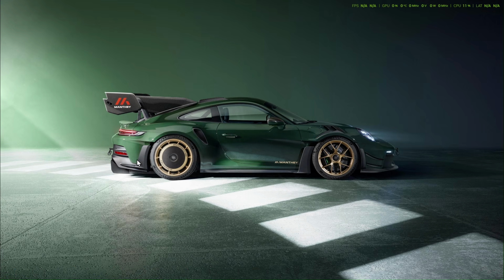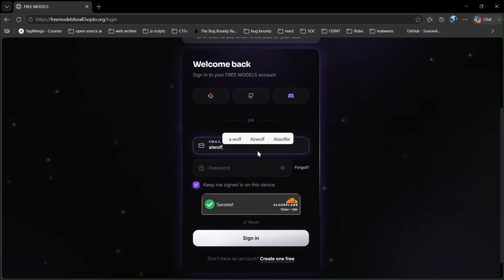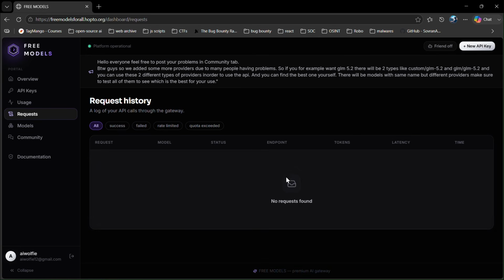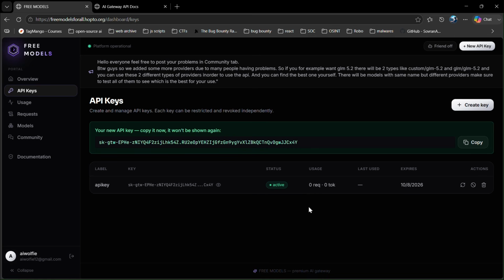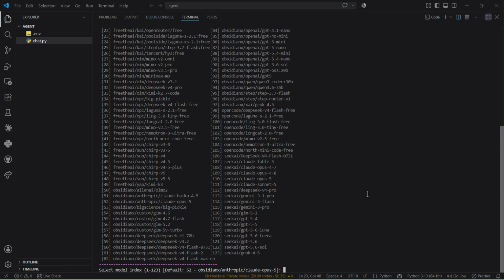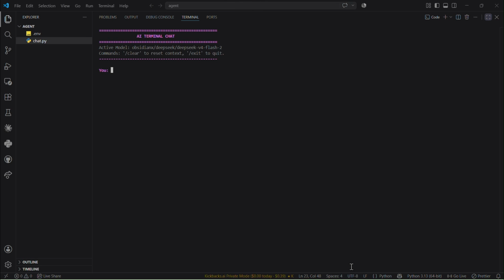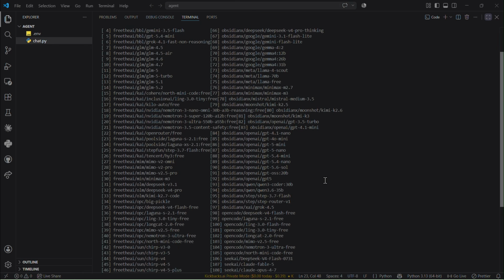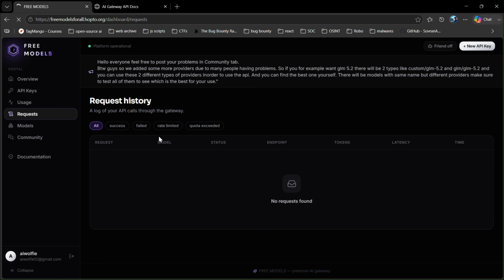FREE AI API Keys for GPT-5.6, Claude, DeepSeek & More!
Want to use powerful AI models through an API without paying for every request? In this video, I test a third-party AI API service that claims to provide free and unlimited access to multiple AI models, including GPT-5.6, Claude, DeepSeek and more.

I’ll show you how to create an account, generate an API key, connect it to a custom script, view the available models, and test different AI models through the API.

The availability, limits, reliability, and terms of the service can change at any time. Use third-party services at your own risk and avoid sending sensitive or private information through services you don't fully trust.

🔗 LINKS

🤖 Models tested

• GPT-5.6
• DeepSeek
• Fable 5
• Other available models